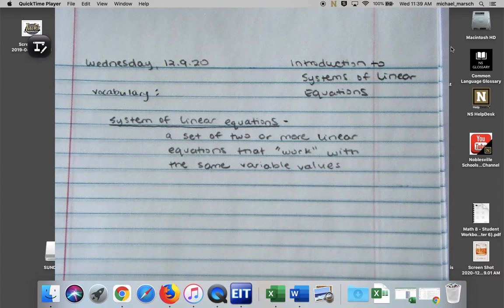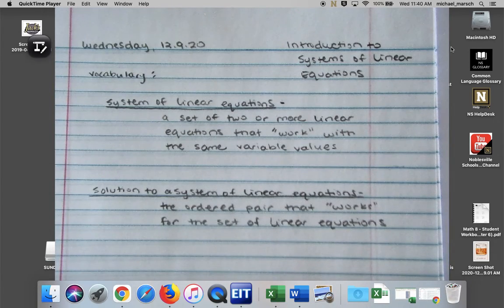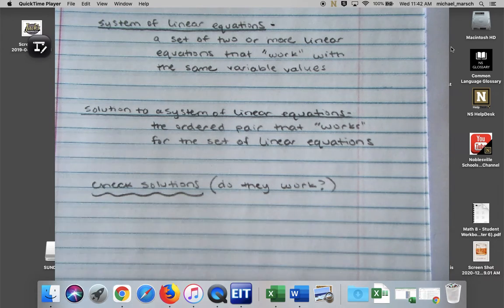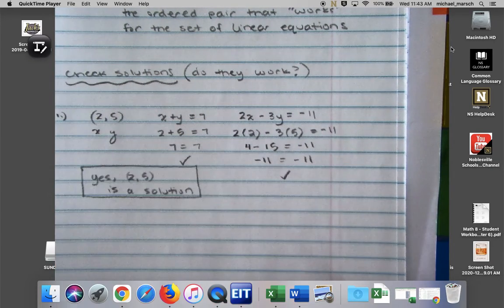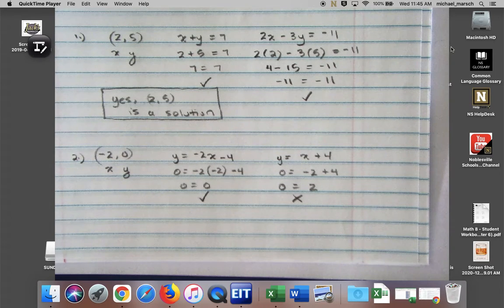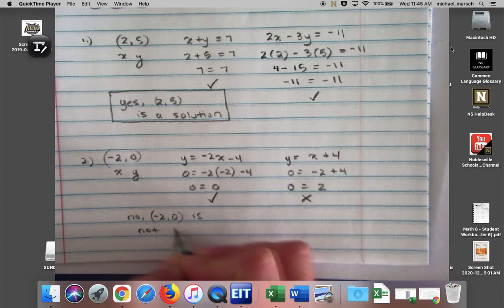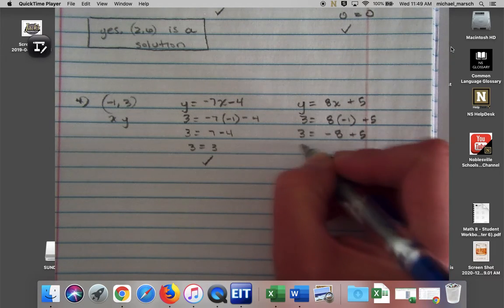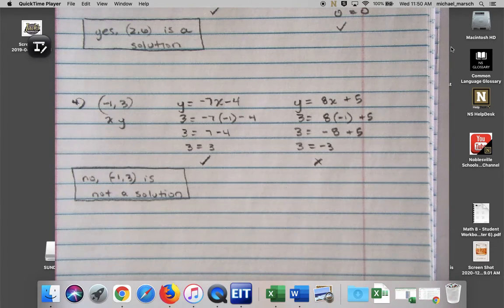Algebra - Week 17 12/9 and 12/10 Introduction to Systems of Linear Equations